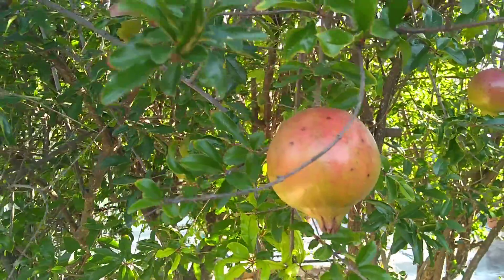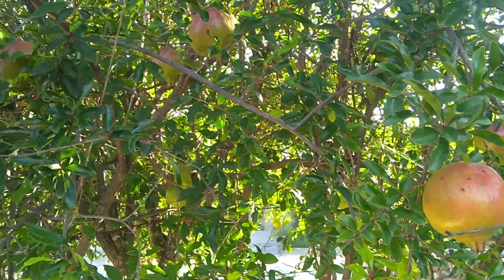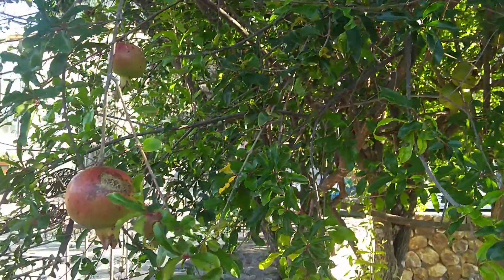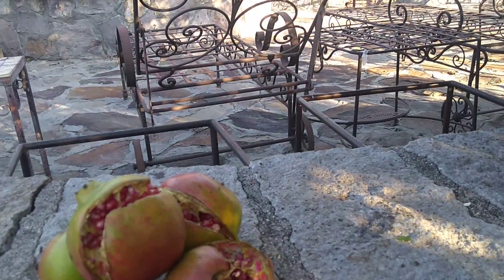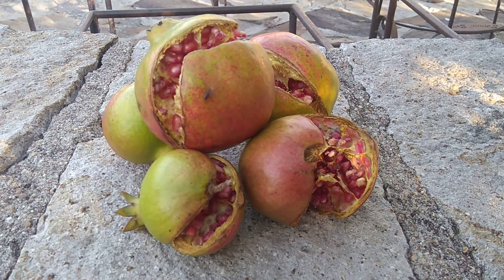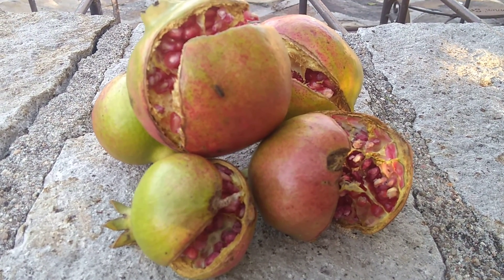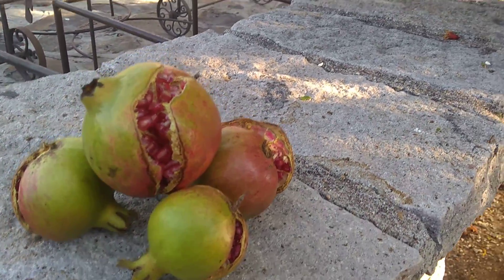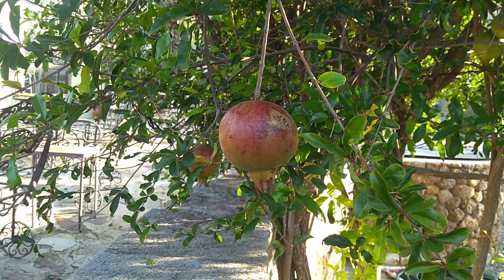2021 San Miguel de Allende Mexico pomegranate season how to know they are ripe for picking?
2021 San Miguel de Allende Mexico pomegranate season